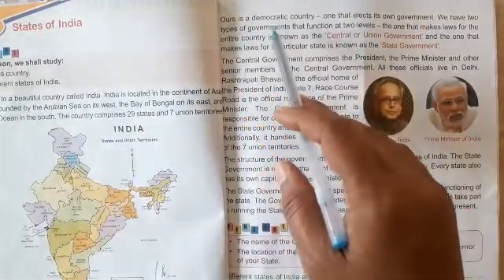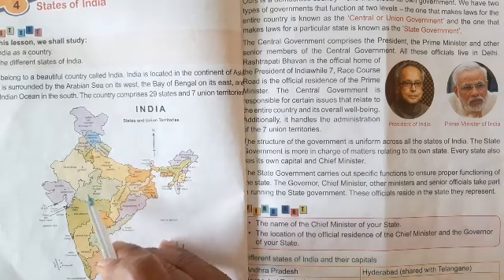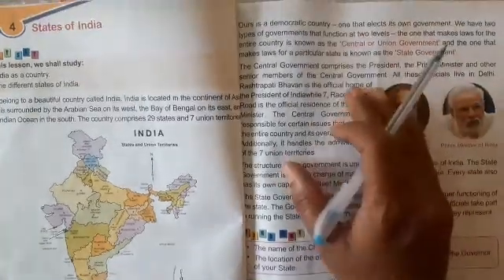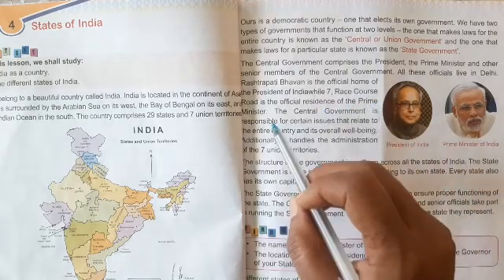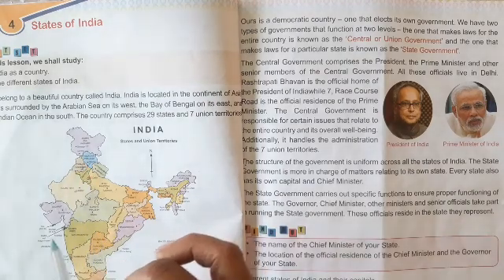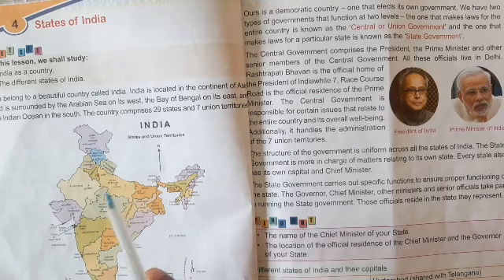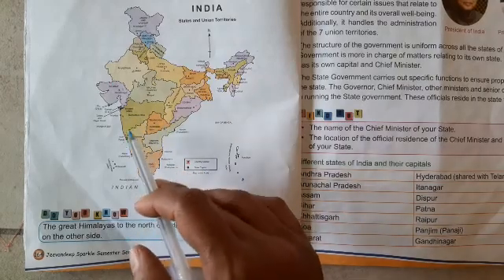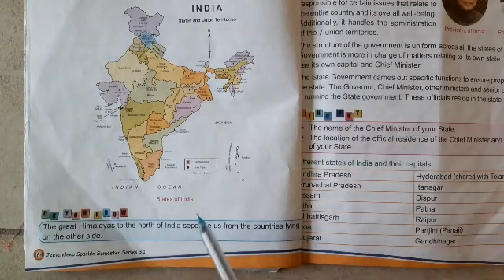3rd class,Subject sst, Topic 4.States of India(video 1)